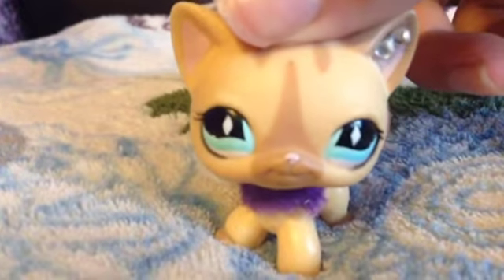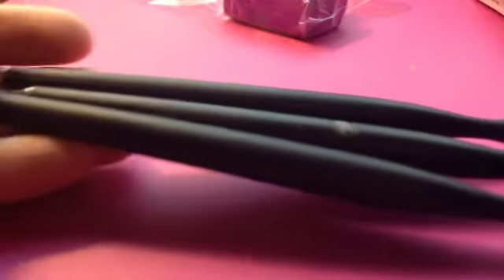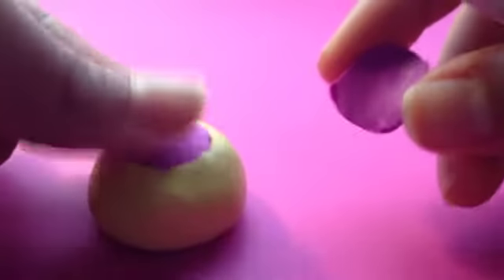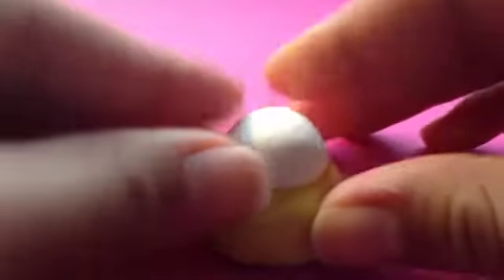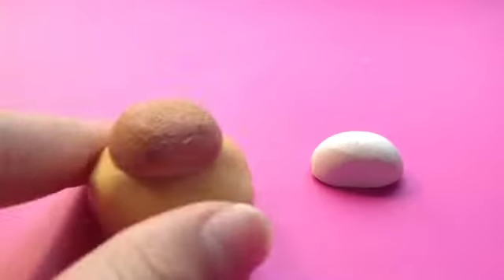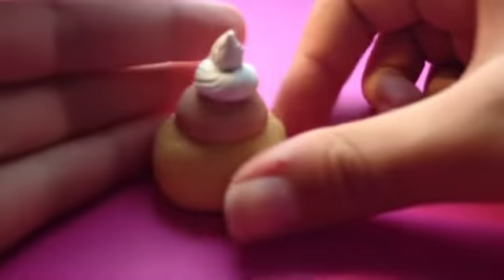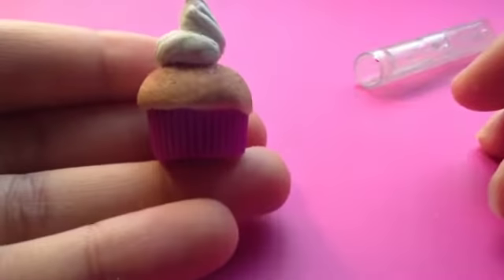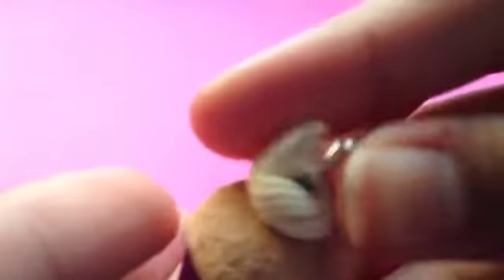LPS DIY Polmer Clay Cupcake!!!